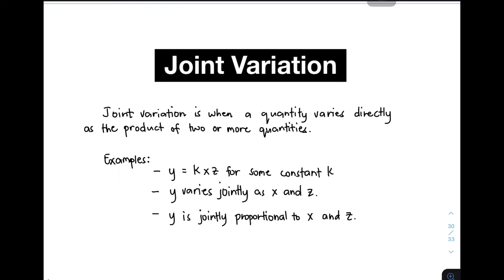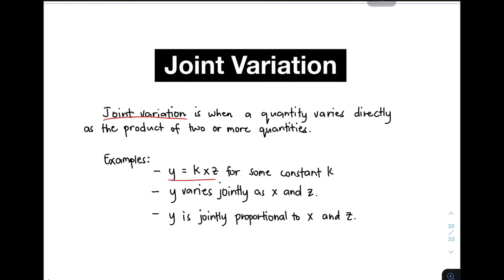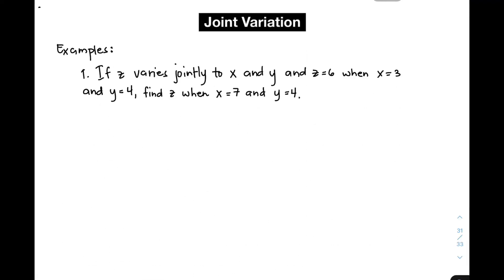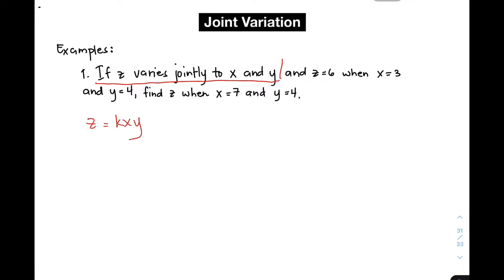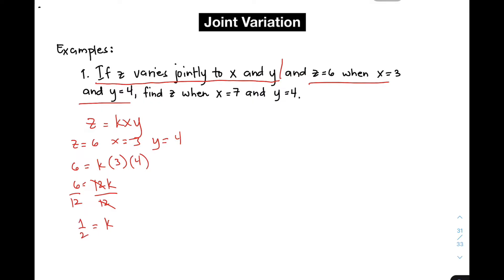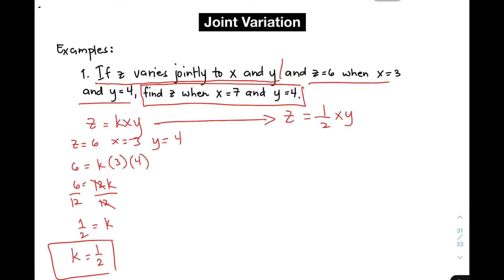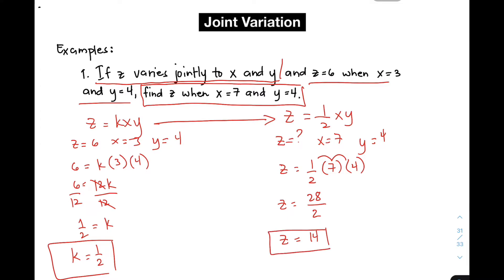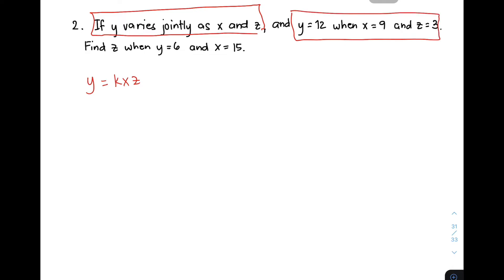Joint Variation - (Equation and Constant of Variation)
This video will demonstrate how to solve JOINT VARIATION problems.
You can also watch our video about:
Direct Variation
Inverse Variation
Combined Variation